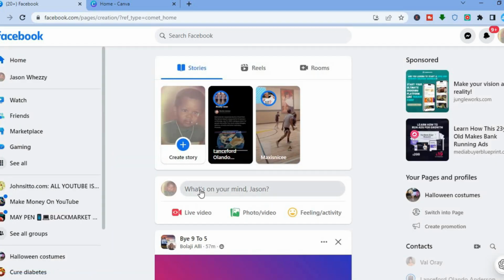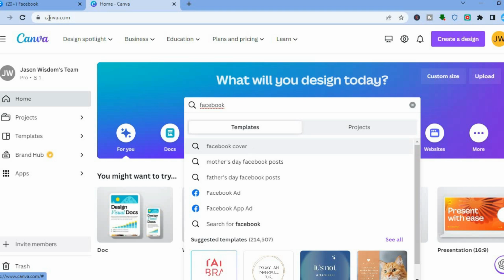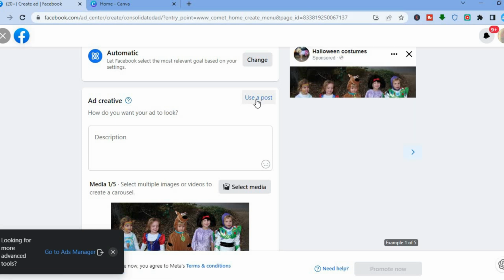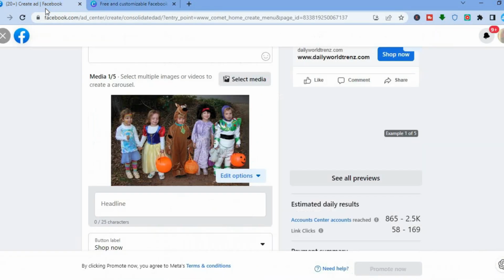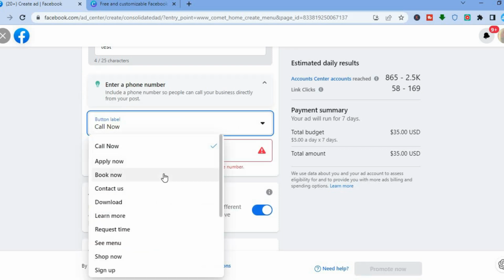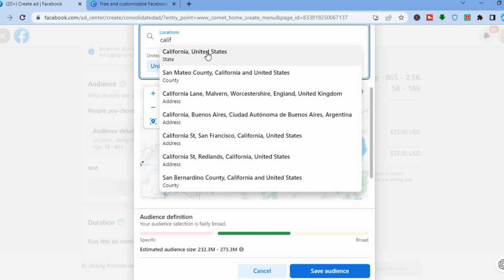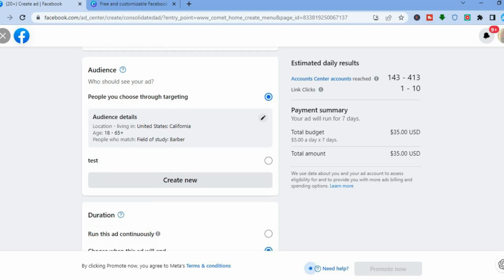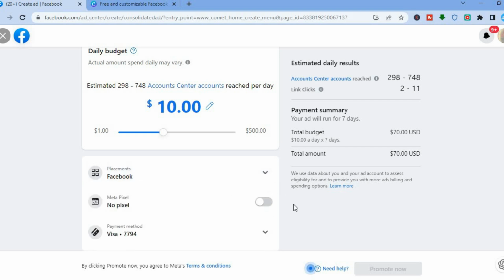HOW TO RUN FACEBOOK ADS FOR LOCAL BUSINESS 2024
HOW TO RUN FACEBOOK ADS FOR LOCAL BUSINESS